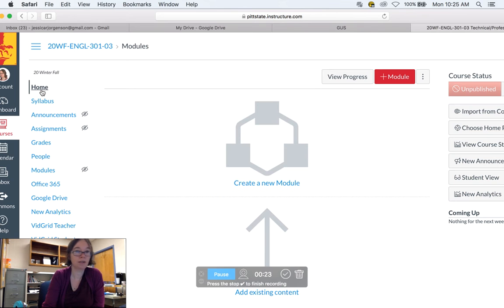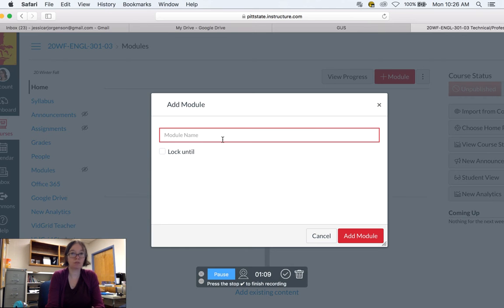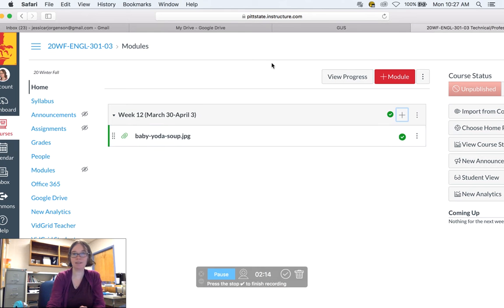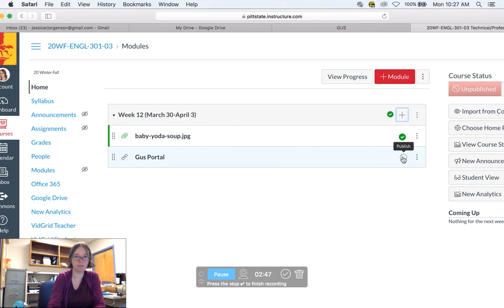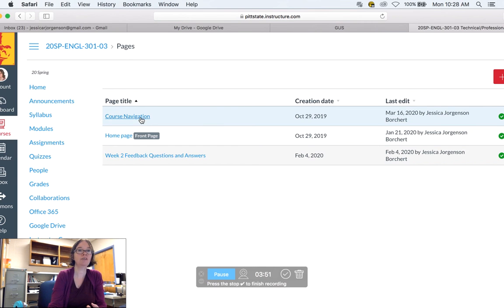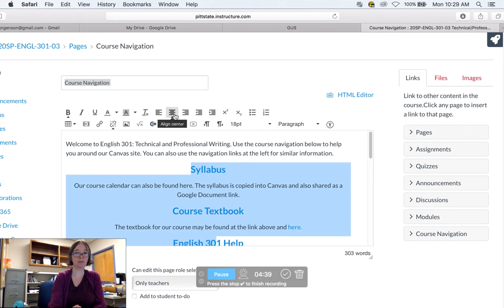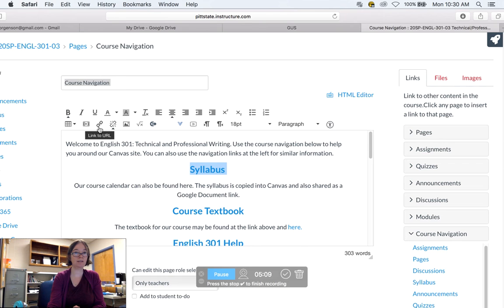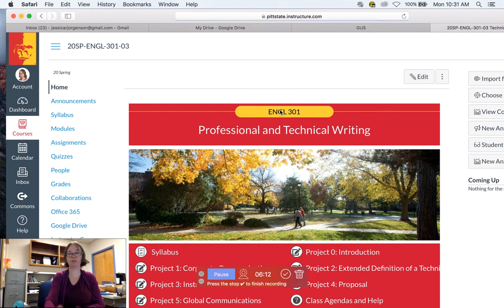Tips for setting up a Canvas course quickly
This briefly goes over ways you can set up an easy to navigate homepage in Canvas quickly and easily for students.